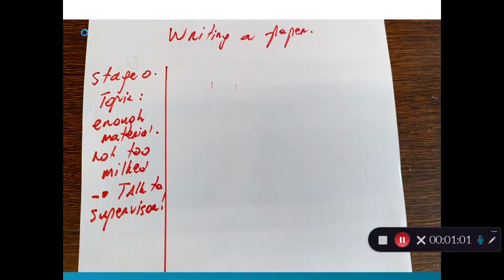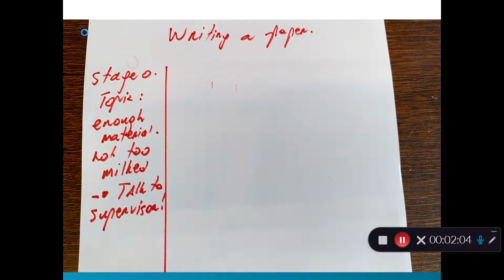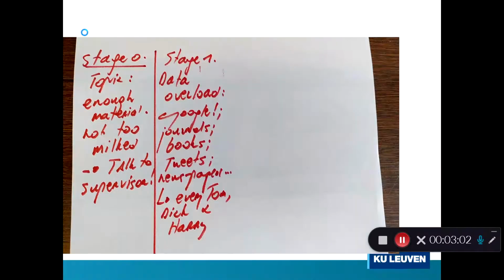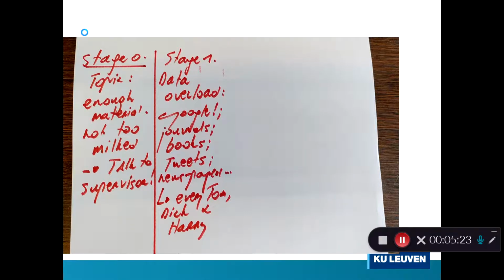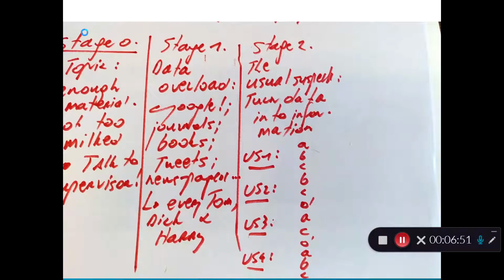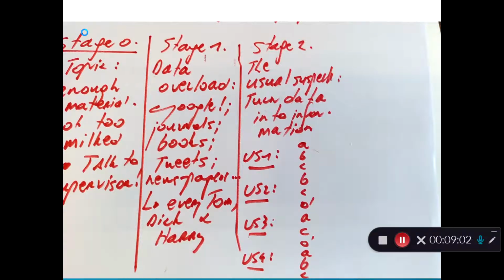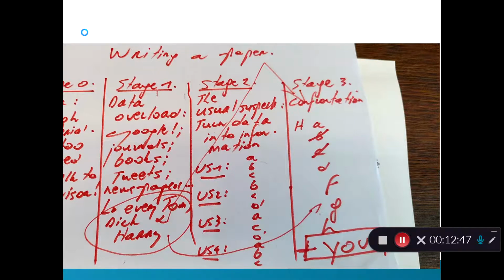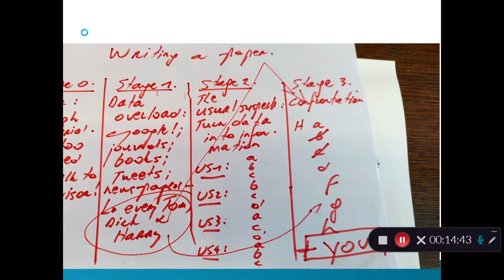How to write a paper taped 4 Sept 2020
In this video I teach a methodological approach to paper writing which avoids the data overload many students (and practitioners) have. Taped for my American University students however of use to many, hopefully.